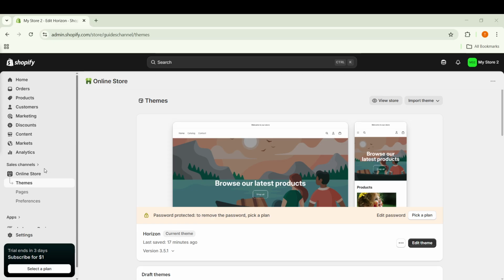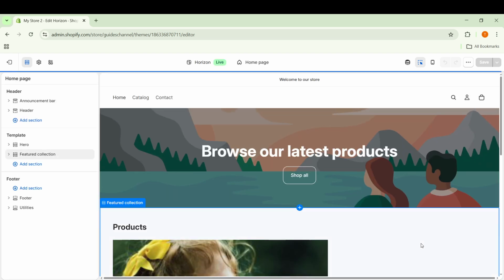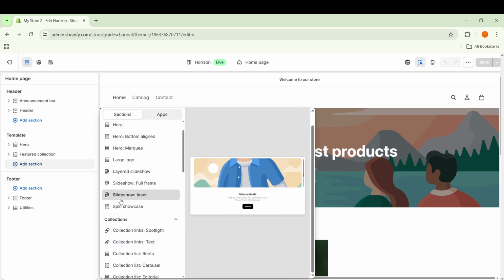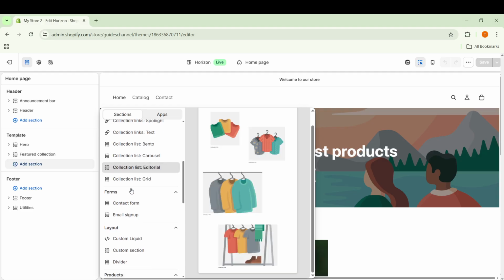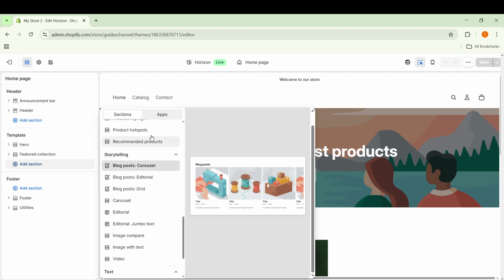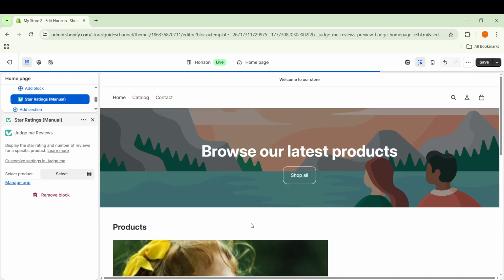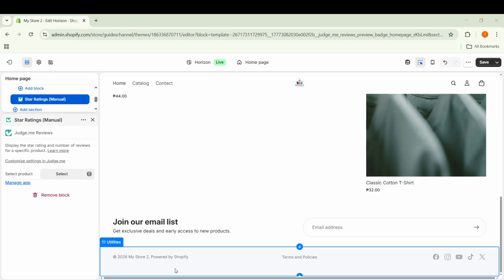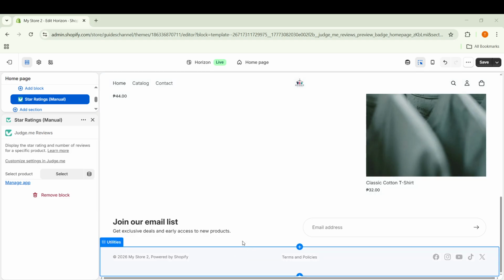How To Add Reviews To Shopify [2026 Guide]